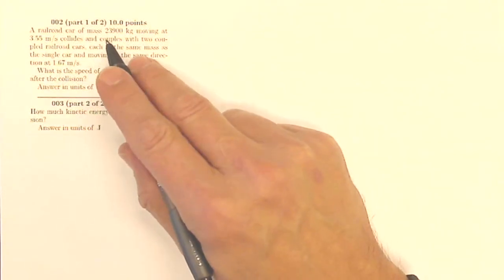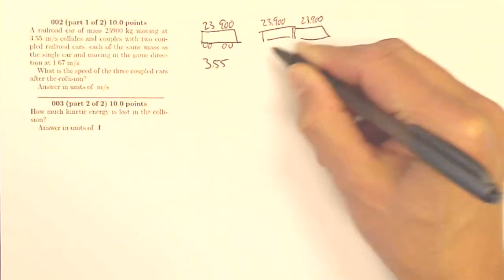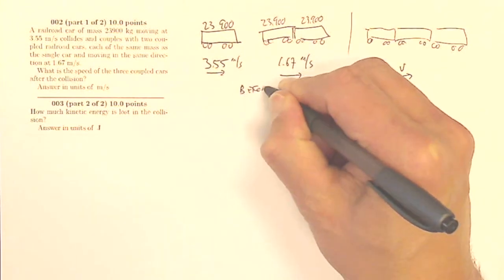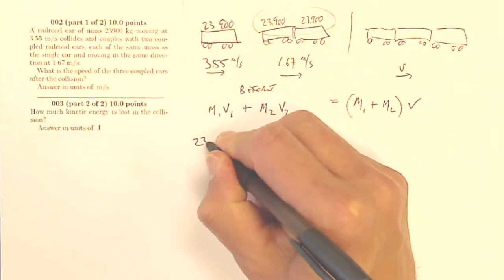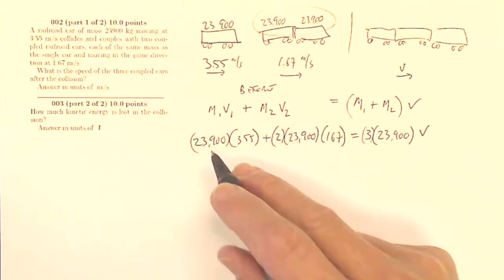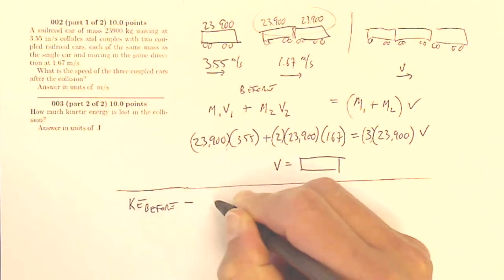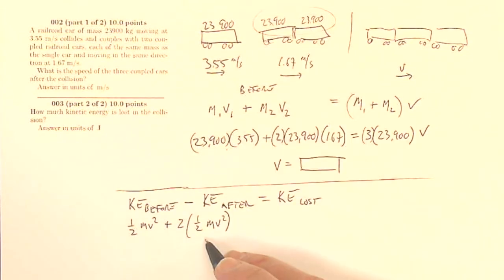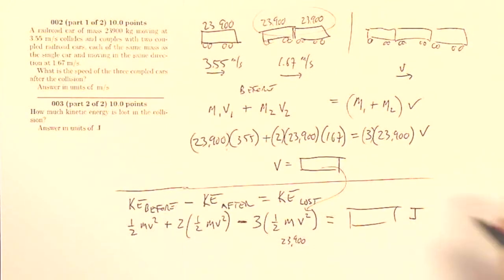AP HW 06.3 Q 02-3